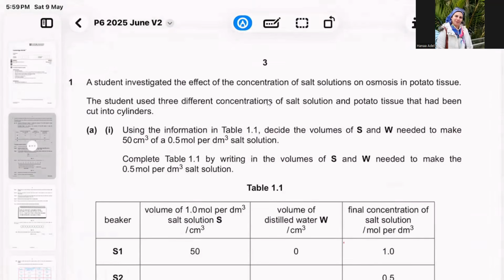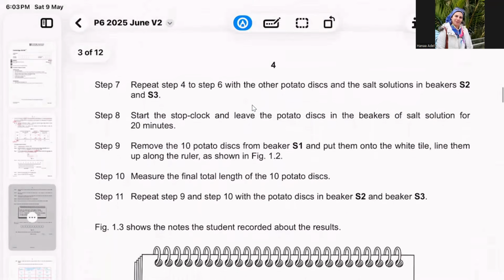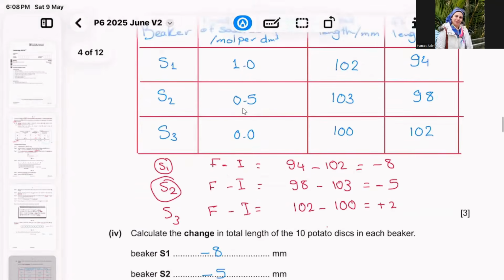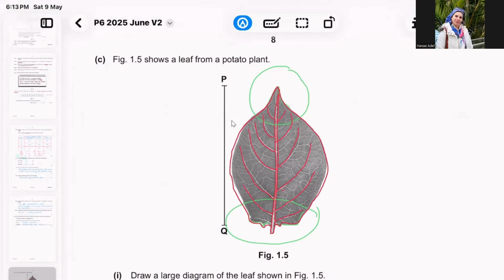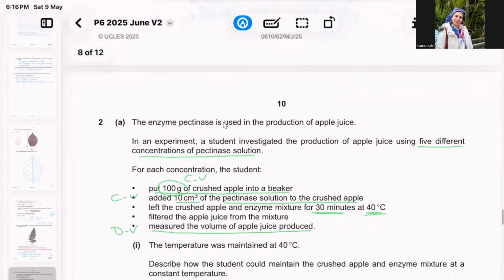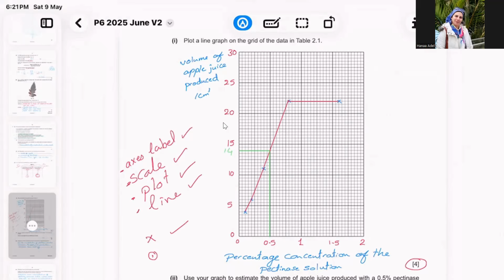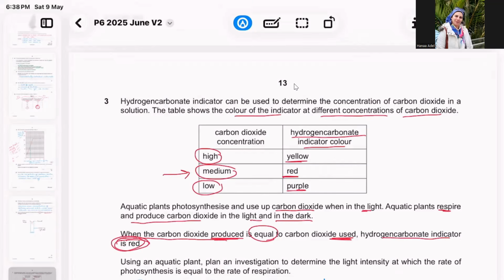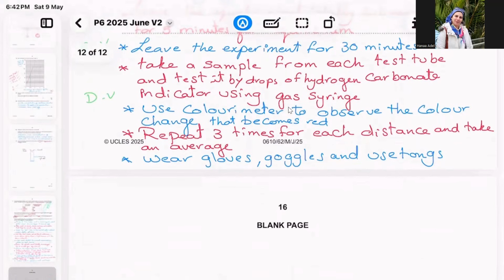2025 May/June V2 IGCSE Biology (0610)-610/62/M/J/25 Paper [6] Dr. Hanaa Adel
solve an investigation
plan an investigation
diagram drawing tips
graph drawing
food tests